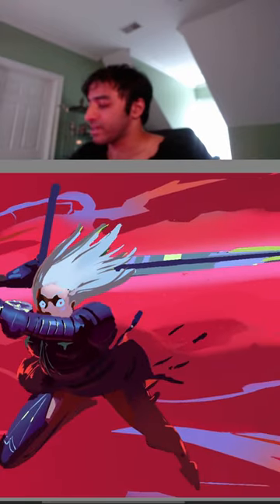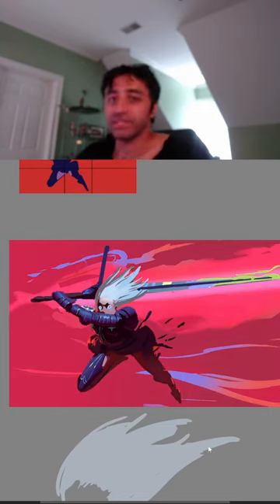Using digital art tools as a crutch